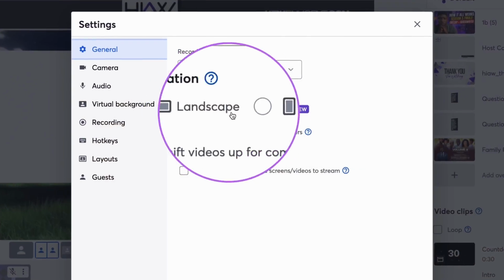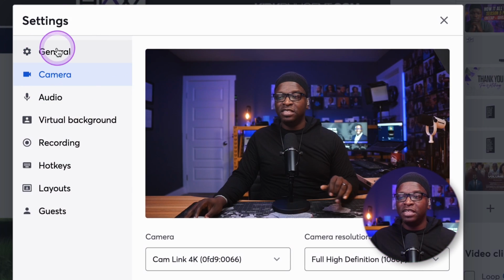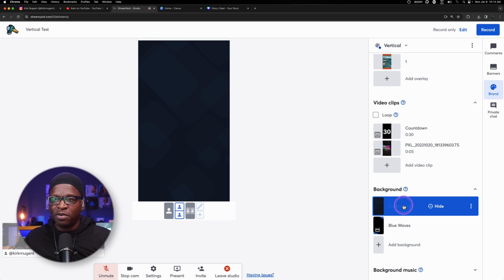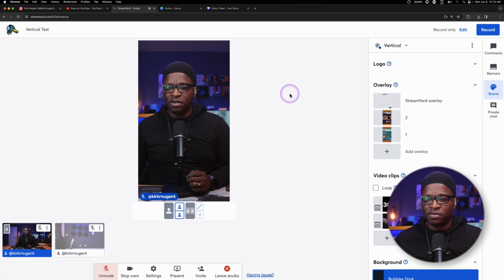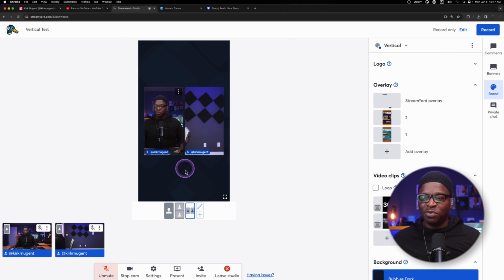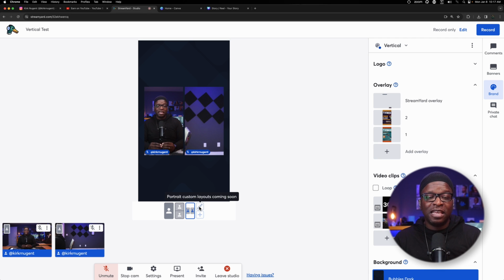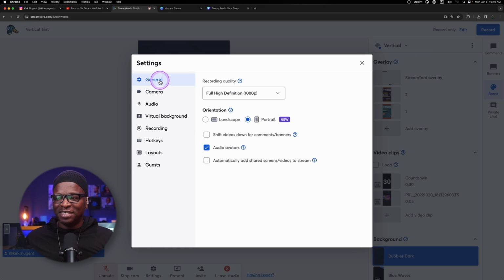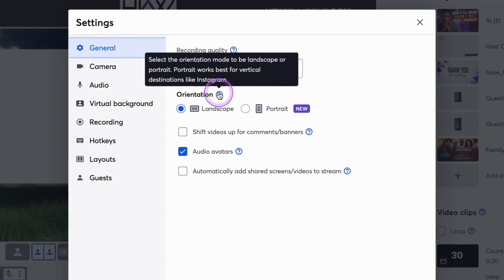StreamYard adds 9x16 Portrait Orientation for Native Vertical Streaming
With all the hype around streaming to Instagram StreamYard rushes to put out Native Vertical Streaming.  I say rush cause it's not fully functional but they promise to roll updates as they are available.  I also share some requests to make life simpler.  Enjoy!